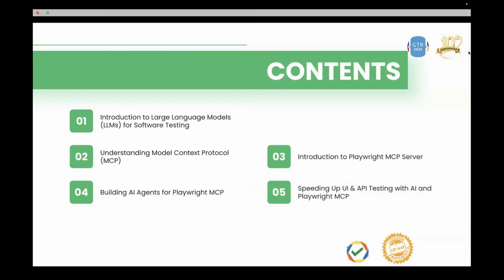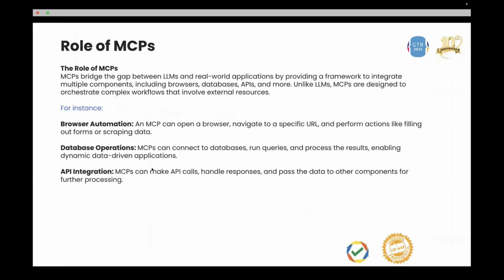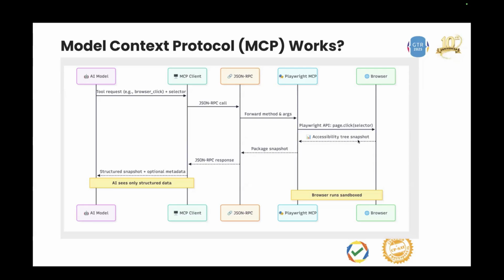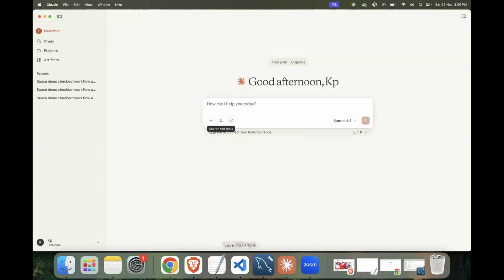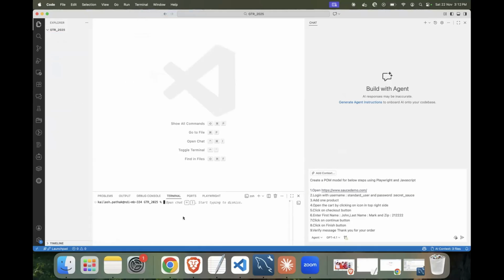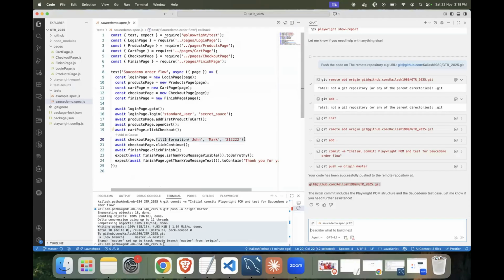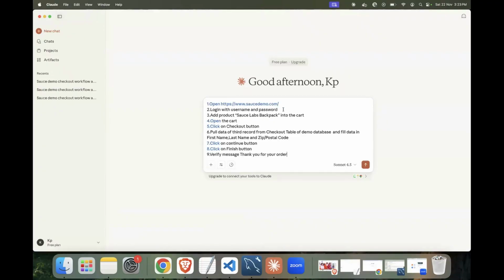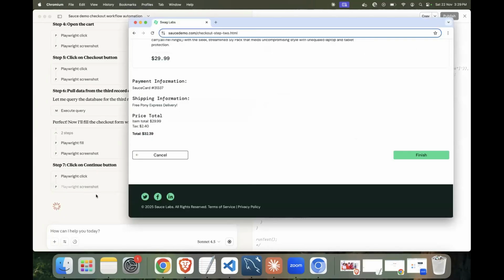Interactive Session (22nd Nov 2025) by Kailash Pathak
He delivered a Interactive session on — Build AI Agents to Speed Up UI & API Testing with Playwright MCP

ATAGTR2025 is the 10th Edition of Global Testing Retreat, and ATAGTR2025 was held across three days this year.

Event Dates:
• 22nd & 23rd November — Virtual Mode
• 14th December — Physical Mode (Pune)

Gold Partner: AvanteNow-BrightPattern
Silver Partner
Conference Partner
Institutional Partners: I2IT and BikanerTechnicalUniversity (BTU)
Startup Partners
Community Partners: